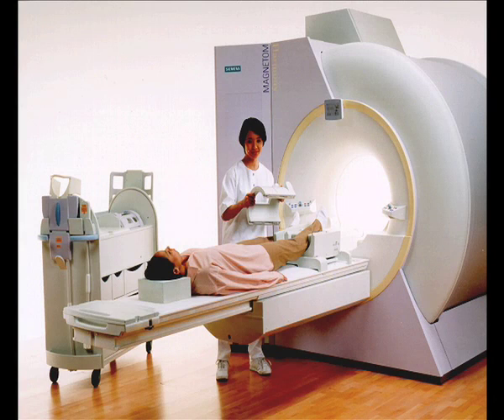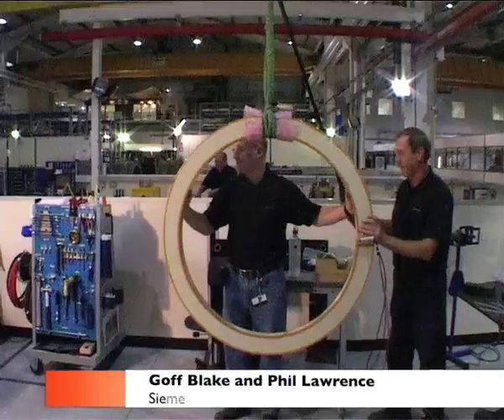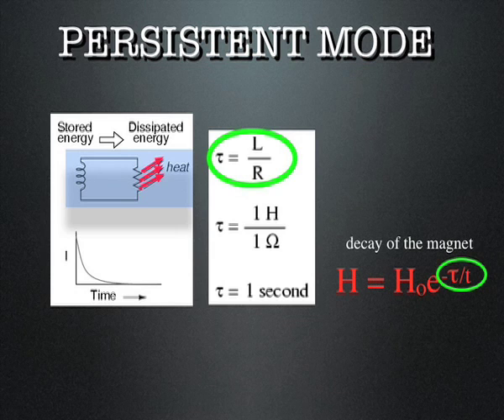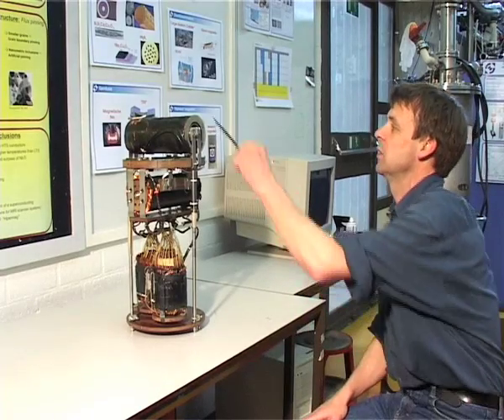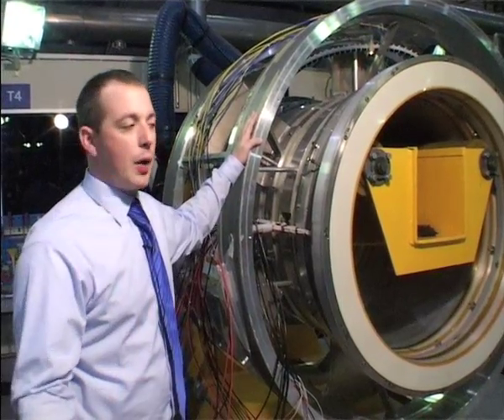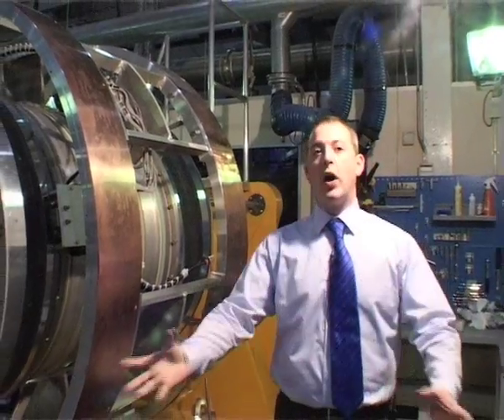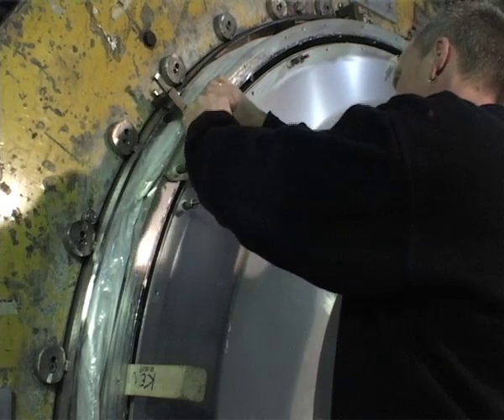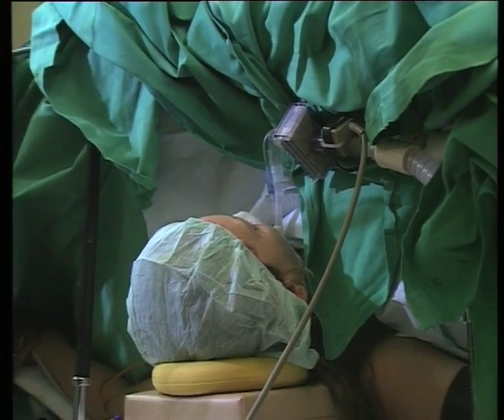Supeconduction: magnetic resonance imaging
This particular video deals with superconducting magnets in magnetic resonance imaging equipment.